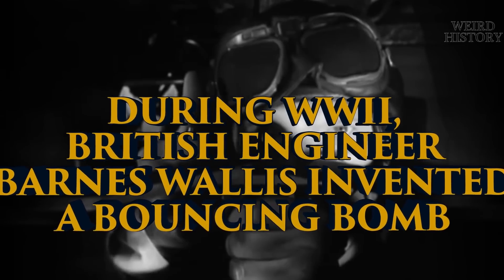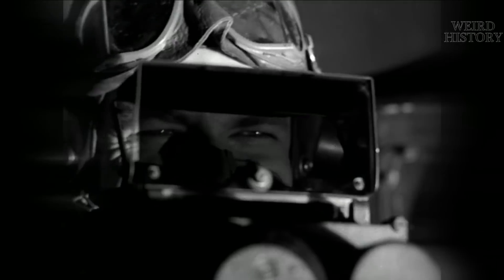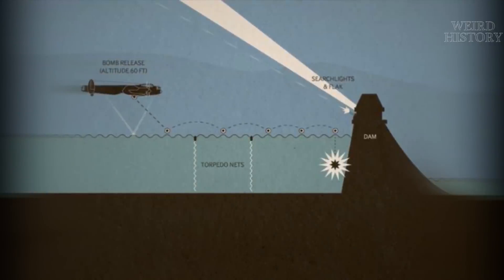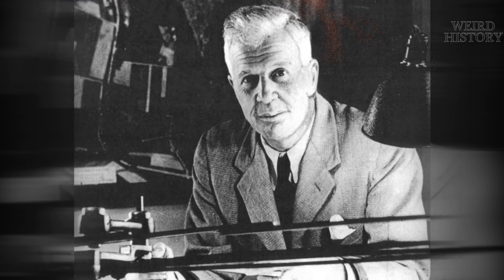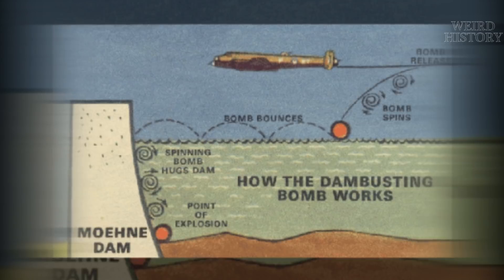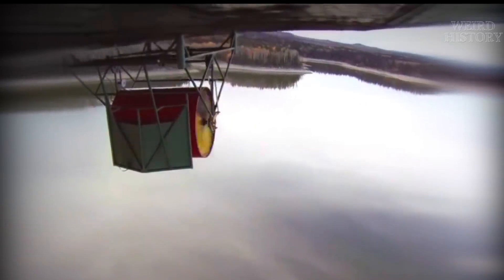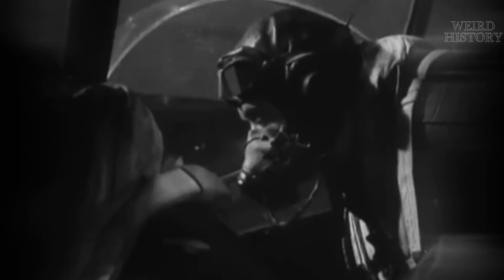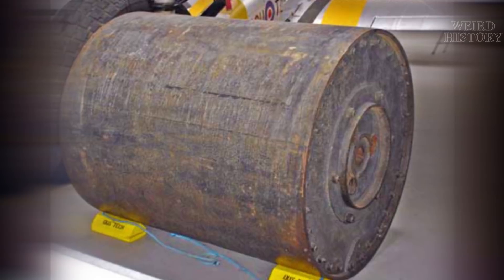How 'Bouncing Bombs' Were Used in WW2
British engineer Barnes Wallis invented a bouncing bomb meant to bounce on water. As ridiculous as that may sound, this bouncing bomb was highly effective and became pivotal during WW2. Here's exactly why this technique was so innovative.